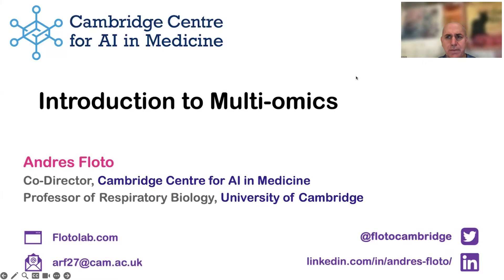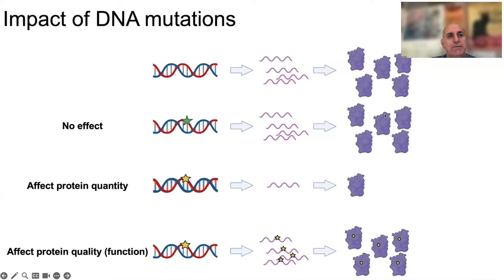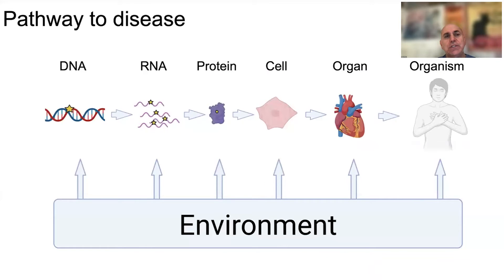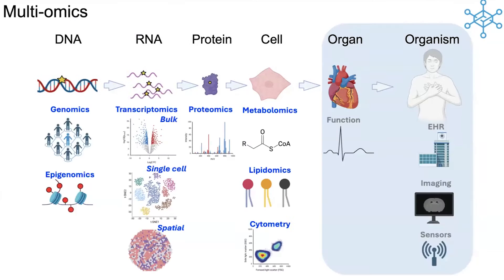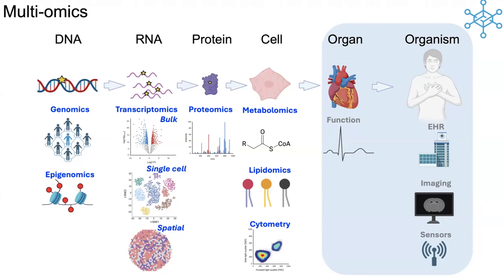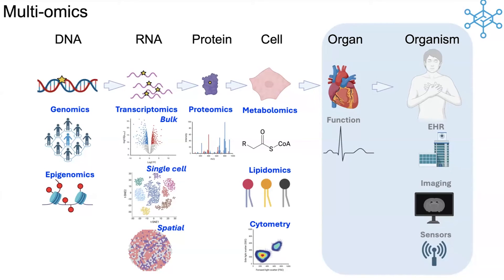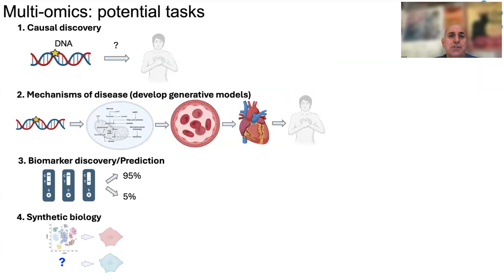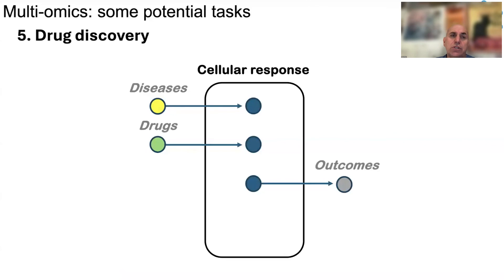What are Multi-omics?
Insight recorded at the van der Schaar Lab's thirty-third Revolutionizing Healthcare engagement session for clinicians which took place virtually on 25 March, 2024 - "Core Concepts: Multi-omics".

In this insight, Prof Andres Floto introduces the audience to the concept of Multi-omics from a biomedical perspective.

Prof Floto is Professor of Respiratory Biology at the University of Cambridge, Co-Director at the Cambridge Centre for AI in Medicine, Wellcome Trust Senior Investigator, and Research Director of the Cambridge Centre for Lung Infection at Papworth Hospital, Cambridge.

NOTE: This information was up-to-date at the time of the presentation but does not take into account material published since then.

As practising clinician, you can sign up for our upcoming sessions